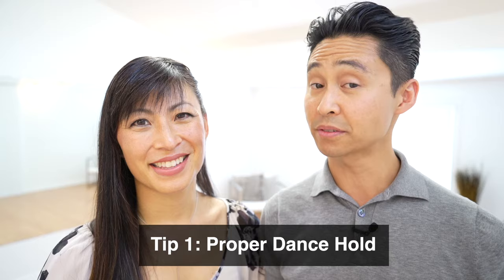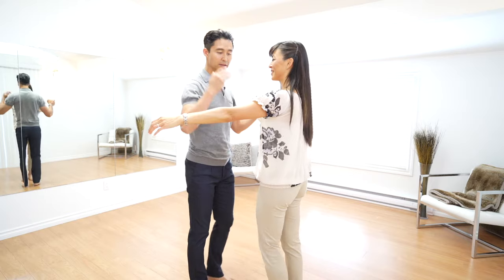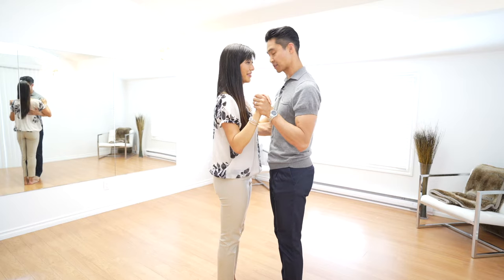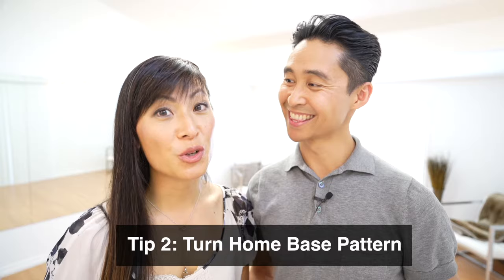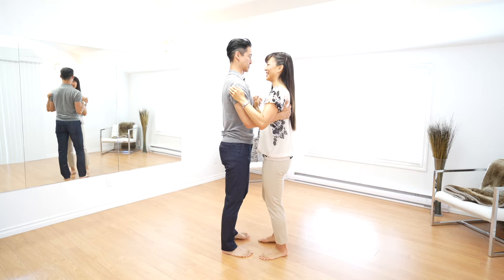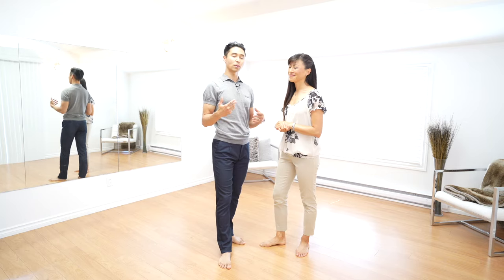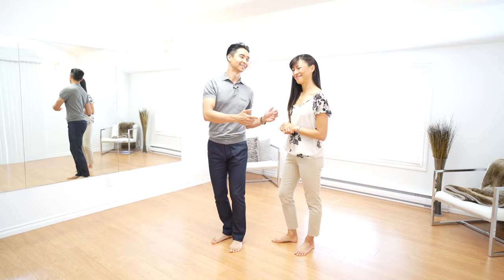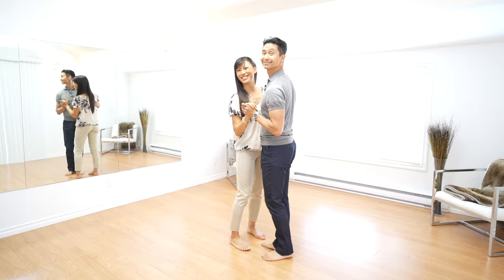Slow Dance Tips: How to Dance with a Partner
Need to learn how to SLOW DANCE with a partner?  Watch this video to get 3 ESSENTIAL TIPS on how to dance more comfortably and confidently, and avoid an awkward moment together.

In our YouTube channel, we teach couples how to communicate with each other effectively so that they can avoid the awkward, robotic and stressful dancing that beginners usually are fraught with when they don't know what to do or they attempt to copy what they've seen on Youtube.

Watch our slow dance tips so that you can dance naturally and authentically together, and really enjoy moving together with music.

🕺🏻💃🏻 [NATURAL DANCE METHOD - ONLINE PROGRAM]
Learn about all our program options or schedule a FREE consult to see if we're a good fit to work together. (Spots are limited)

💪 💪 [BEGINNER WEDDING DANCE MASTERCLASS - LIMITED TIME FREE TRAINING!!!]
Learn Our Proven 3-Step System to Confidently Dance At Your Wedding + Beyond

🎶 [GET THE FREE SONG LIST]
These songs have been hand-picked by Joel & Clara and are strongly recommended for total BEGINNER dancers.

Dance To a Full Song Blueprint...WITHOUT memorizing stressful choreography

Make dancing MEMORABLE, NOT MEMORIZED with Joel & Clara's Natural Dance Method, and take away your dancing stress! We offer a detailed, step-by-step program with unlimited PERSONALIZED COACHING from Joel & Clara included!!!  -  Perfect for busy couples who would like to learn how to dance together.

Start dancing today at home with Joel & Clara's revolutionary approach to a stress-free dance that's helped 1000's of dancers enjoy dancing together. Simple, clear and just what you and your partner ordered!!!

Break free from the traditional approach of having to memorize choreography. Instead, learn how to dance ORGANICALLY together through mastering DANCE SKILLS, NOT ROUTINES. Once you've learnt the right dance skills, you can enjoy dancing for the rest of your lives.

Say HI on social!  We'd love to hear from you!